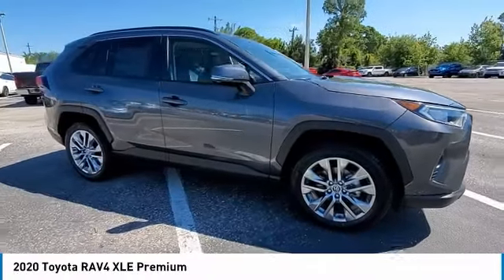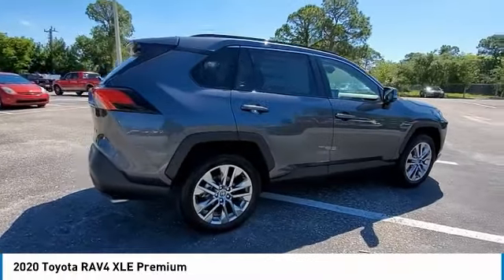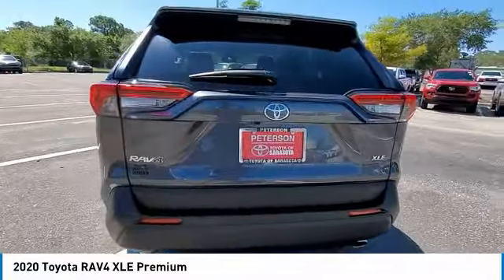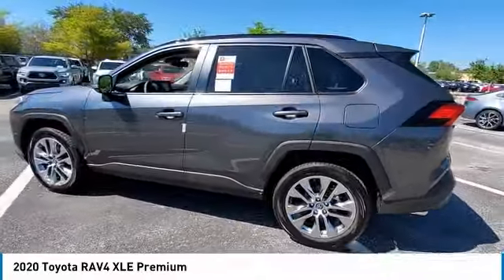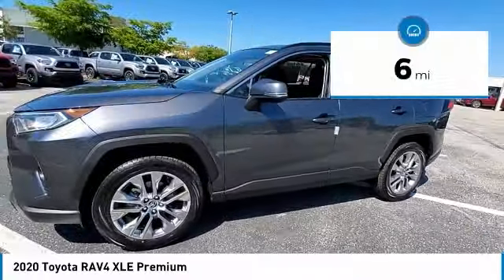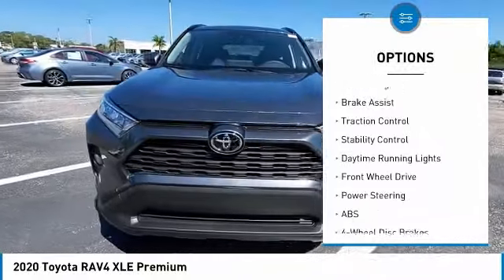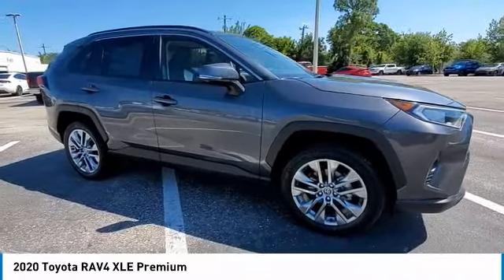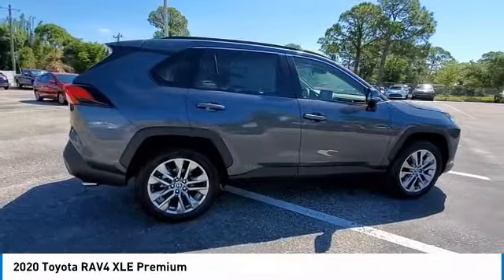2020 Toyota RAV4 LD056046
2020 Toyota RAV4 XLE Premium

Peterson Toyota of Sarasota
7435 S Tamiami Trail

Toyota of Sarasota is pleased to offer this stunning 2020 Toyota RAV4 XLE Premium in Magnetic Gray Beautifully equipped with 3 Spoke Leather Steering Wheel, 4-Wheel Disc Brakes, 5 Door Smart Power locks, 6 Speakers, ABS brakes, Air Conditioning, AM/FM radio: SiriusXM, AM/FM Stereo, Auto High-beam Headlights, Automatic temperature control, Axle Ratio: 3.177, Brake assist, Bumpers: body-color, Chrome wheels, Cruise Control, Distance pacing cruise control: Full-Speed Range Dynamic Radar Cruise Control (DRCC), Driver door bin, Driver vanity mirror, Dual front impact airbags, Dual front side impact airbags, Electronic Stability Control, Emergency communication system, Exterior Parking Camera Rear, Four wheel independent suspension, Front anti-roll bar, Front Bucket Seats, Front Center Armrest, Front dual zone A/C, Front fog lights, Front reading lights, Fully automatic headlights, Heated door mirrors, Illuminated entry, Knee airbag, Leather Shift Knob, Low tire pressure warning, Occupant sensing airbag, Outside temperature display, Overhead airbag, Overhead console, Panic alarm, Passenger door bin, Passenger vanity mirror, Power door mirrors, Power driver seat, Power Liftgate, Power moonroof, Power steering, Power windows, Radio data system, Rear anti-roll bar, Rear seat center armrest, Rear window defroster, Rear window wiper, Remote keyless entry, Roof rack: rails only, SofTex Seat Trim, Speed-sensing steering, Split folding rear seat, Spoiler, Steering wheel mounted audio controls, Tachometer, Telescoping steering wheel, Tilt steering wheel, Traction control, Trip computer, Turn signal indicator mirrors, and Variably intermittent wipers!